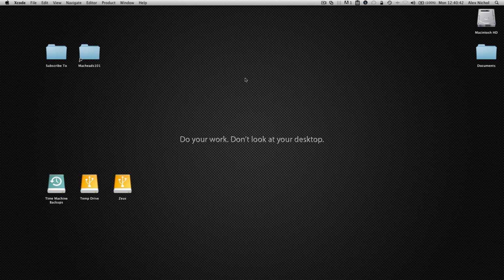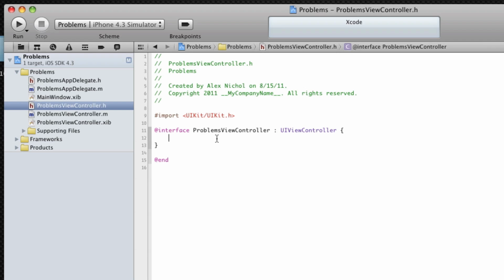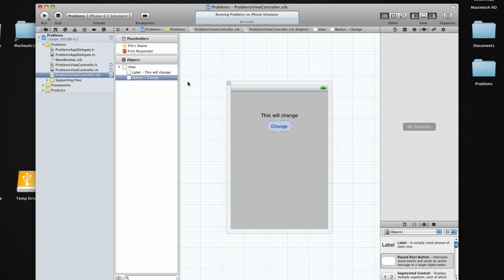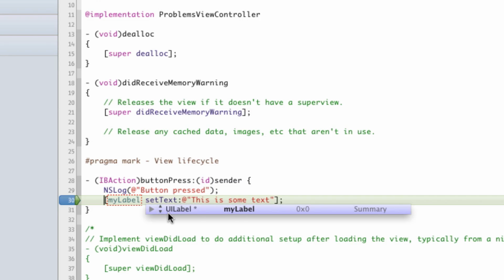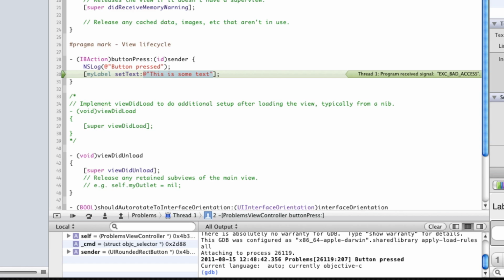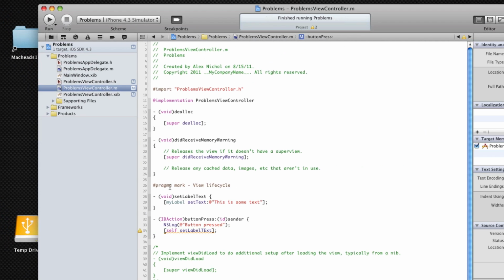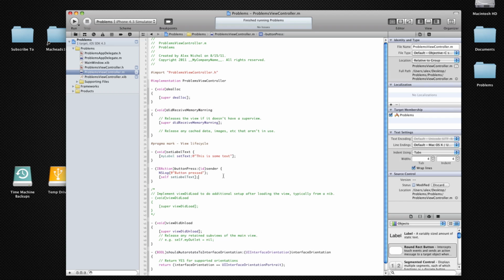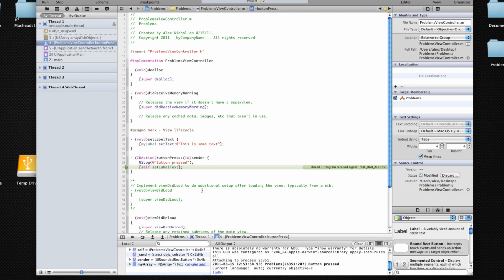Objective-C iPhone Programming Lesson 22 - Common Mistakes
I show you some common errors, warnings, and runtime exceptions that you might run into while programming for iOS.